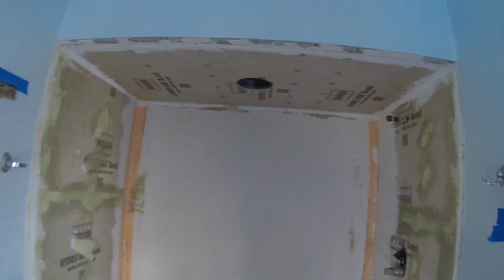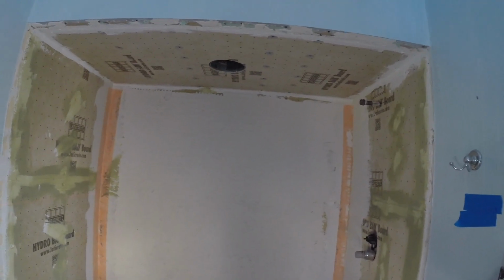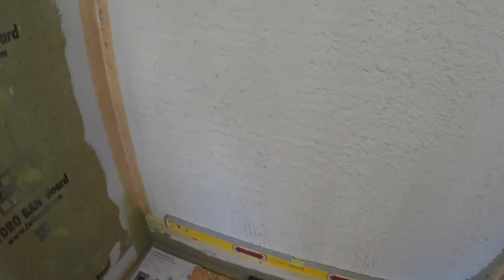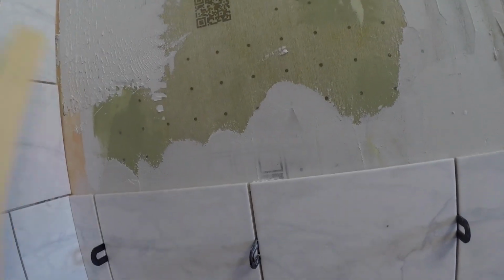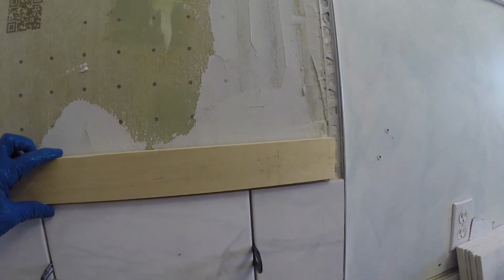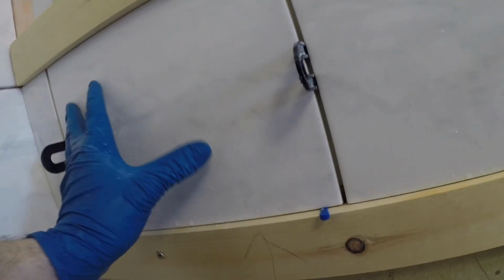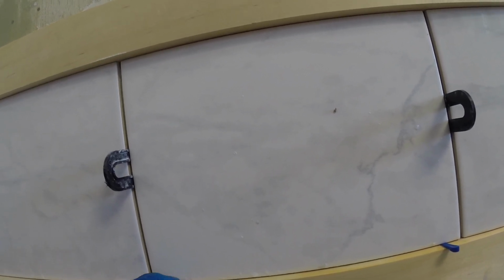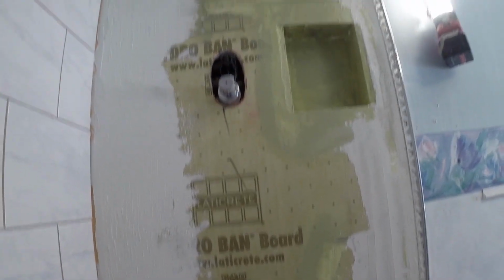20 Year old shower no pre pitch rebuild Part 3. TILE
instagram and youtube: dtileandremodeling